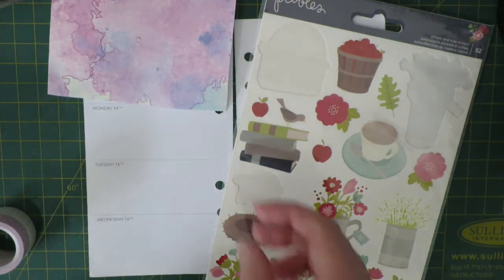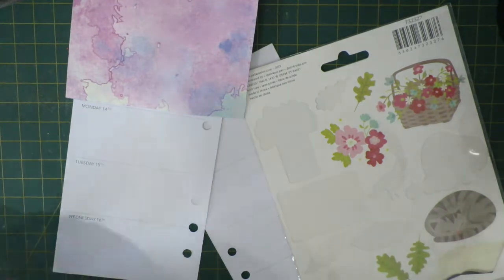Plan With Me | Books & Flowers (Personal Kikki.K Planner)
This week's featuring lots of leftover goodies from previous Brimbles Boxes!